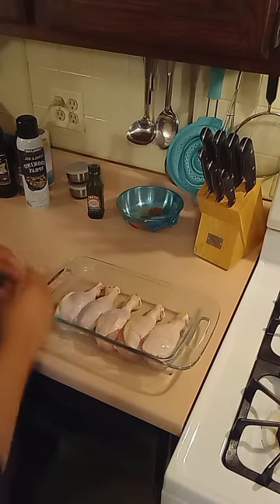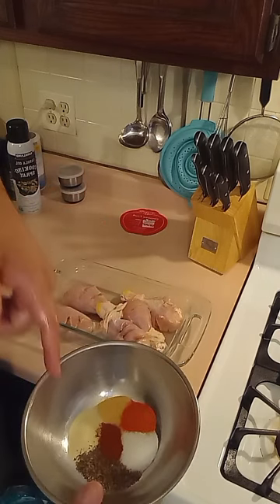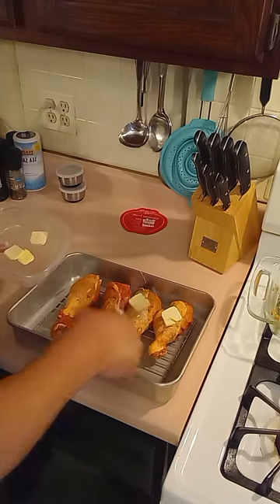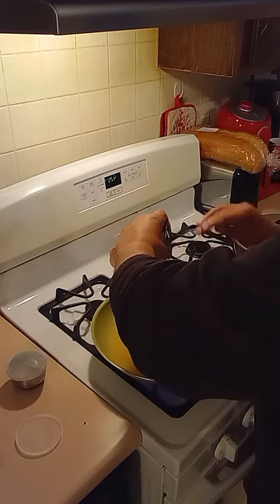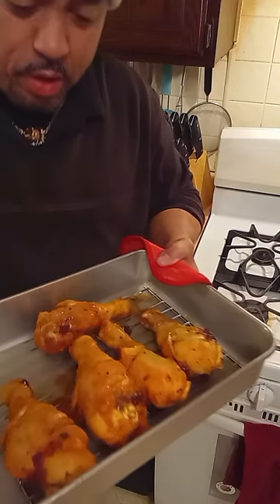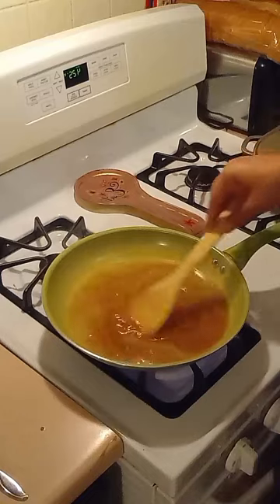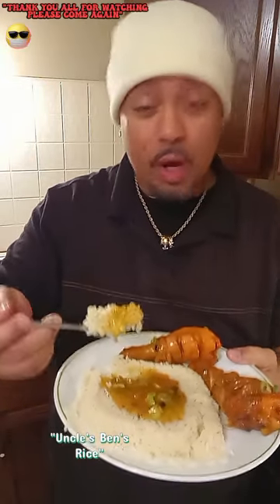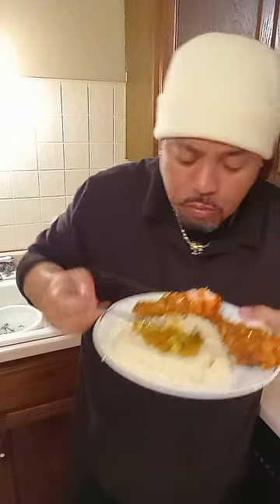The Best Simple "Orange Baked Chicken Drumsticks"Recipe Ever 🍗🍗👀😋🏠💯🫂/Ur lick ur Finger Tips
hey hey Come vibe with Me 💯💯💯
on another episode of Food
Today I made the most delicious Baked drumsticks that was so season to perfection O.M.G plus with the Awesome Orange Sauce made from Scratch is truly an remarkable taste from love so as always please stay safe and please press the like share or subscribe button to help me grow my channel thank you all for the love n support 💋💋💋💯🔥😘🫂🌎🫂🫂

1.Brown Sugar 2 Tbsp
2. White Sugar 2 Tbsp

Zest viewers Discretion

Drumsticks Tooked "55 Min's Total
For Awesome Results